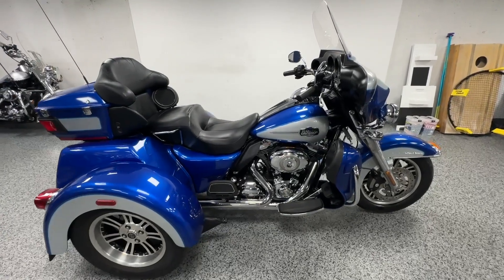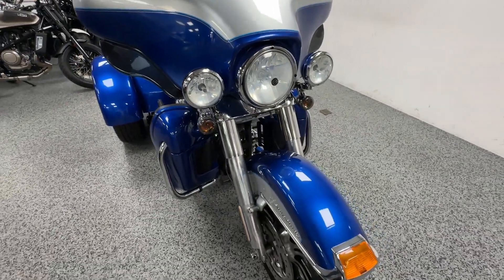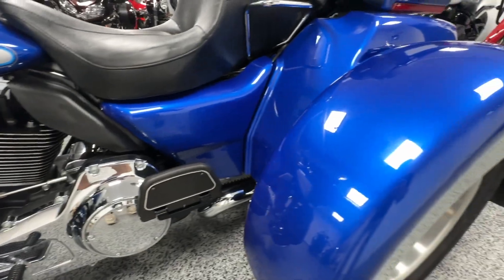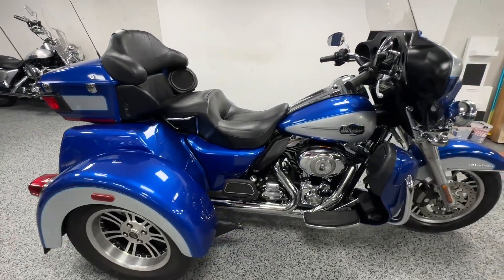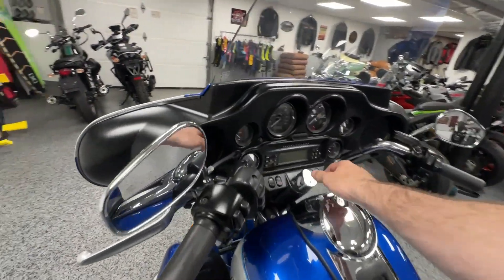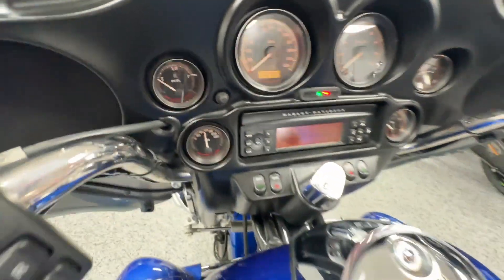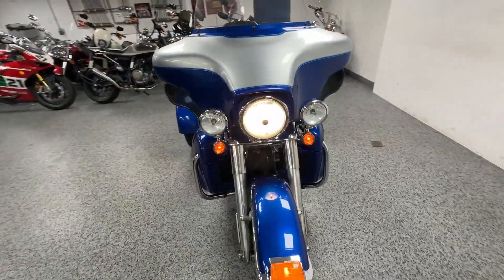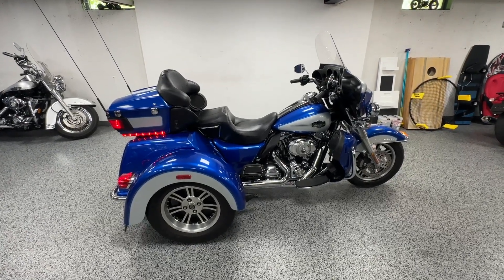2010 Harley Davidson TriGlide at Joe's Bikes - Sold